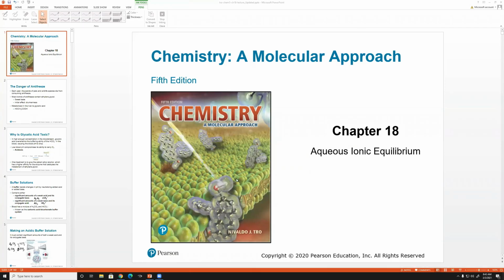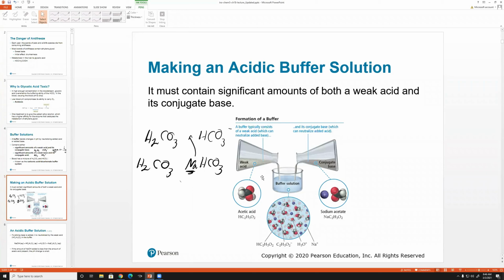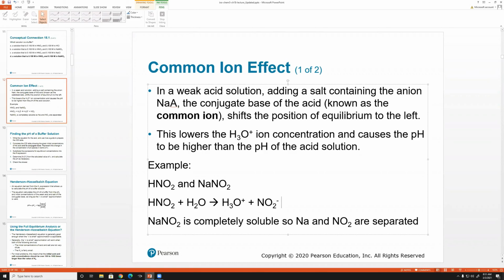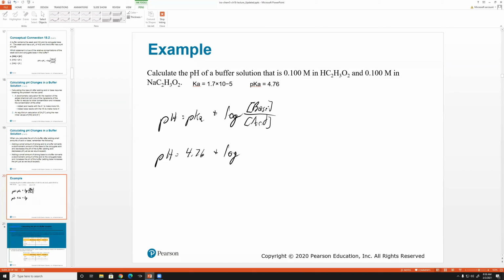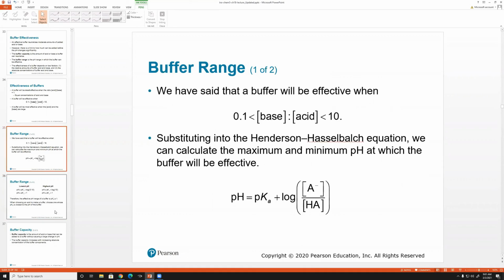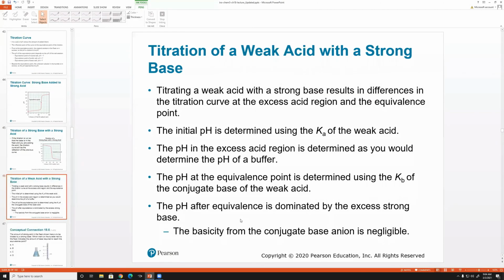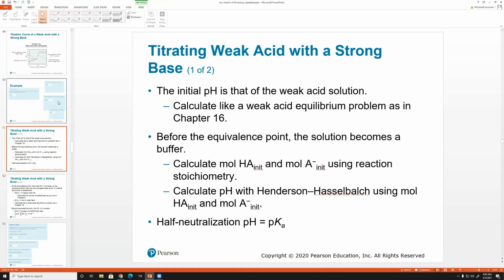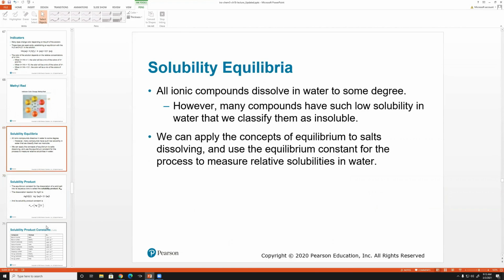CHEM-126: Chapter 18 Aqueous Equilibrium and Buffers Part 1 Overview Video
Chapter 18: Aqueous Ionic Equilibrium Part 1
Overview Video
Spring 2021